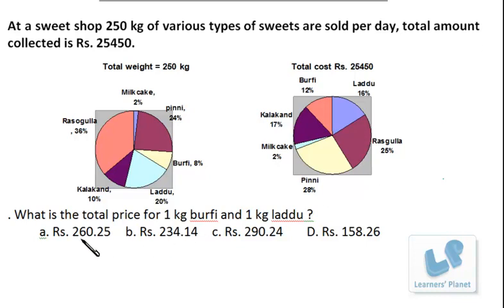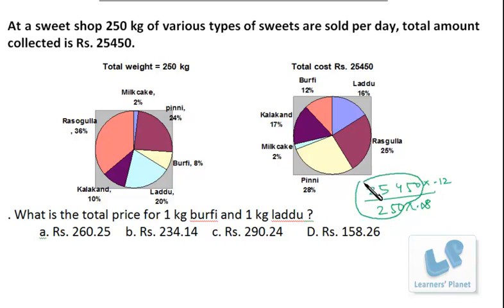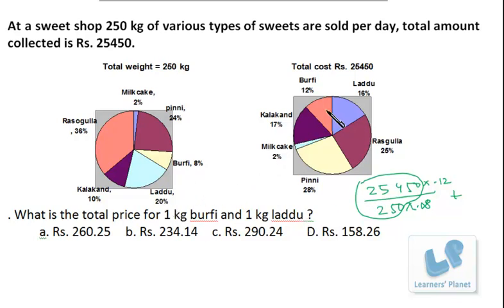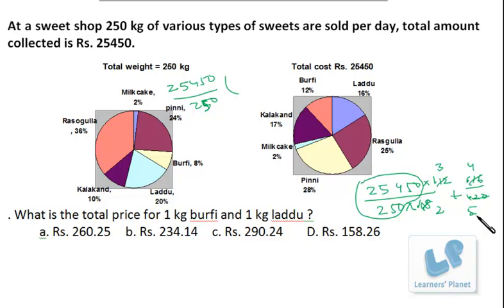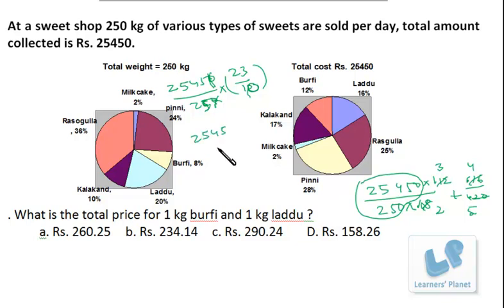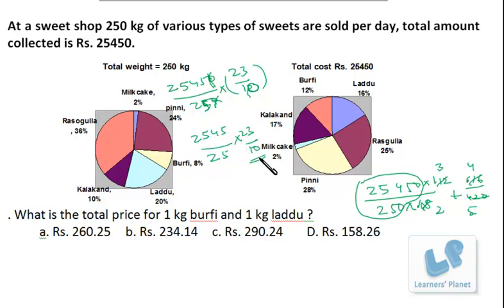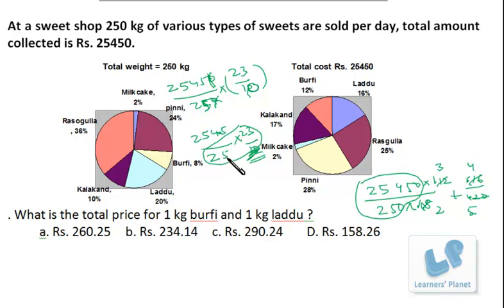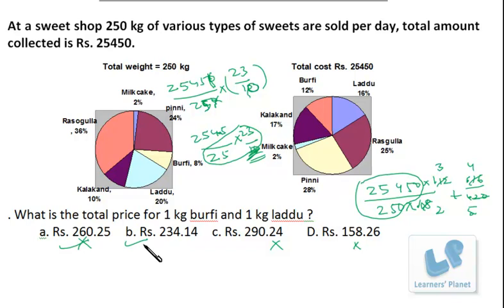Data interpretation shortcuts video lectures for bank po CMAT, CAT, GRE, GMAT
Data Interpretation video lectures for bank P O, CMAT, CAT, GRE, GMAT.
for 150 full length videos of quantitative aptitude and data interpretation
Session by : Alka Maheshwari.